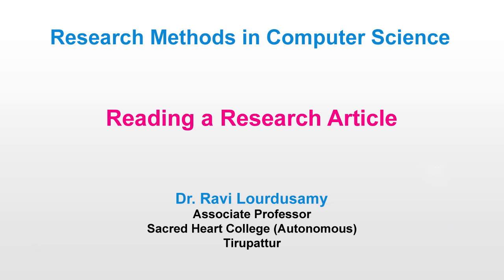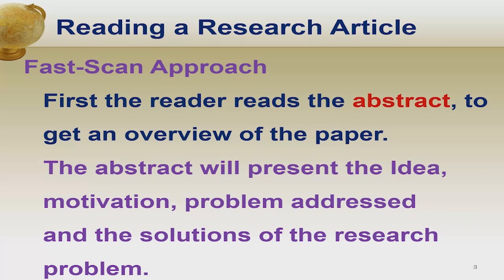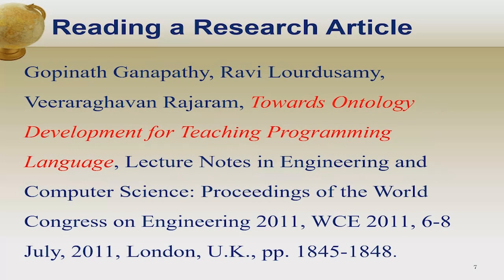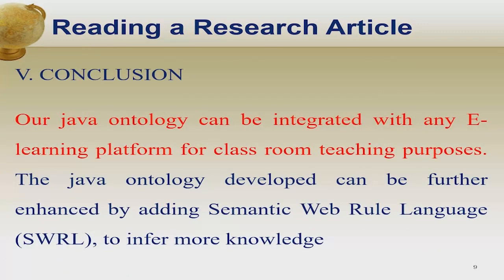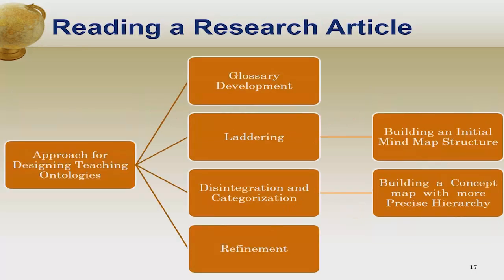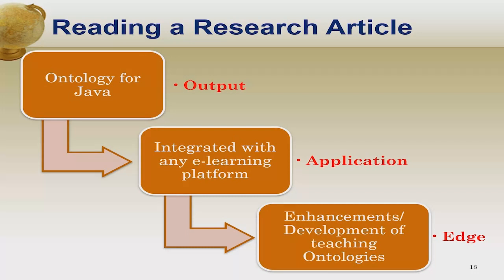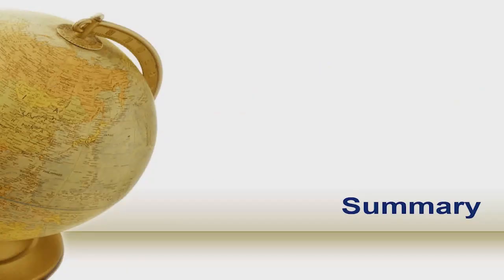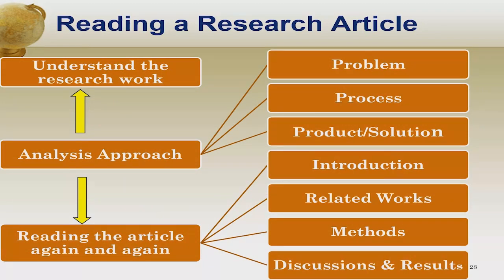Reading a Research Article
Reading a research article can feel challenging, but with the right approach, it becomes easier and more meaningful. In this video, you will learn a simple and effective three-step method to read and understand research papers with confidence.

🔍 Topics covered in this video:

✅ Fast Scan Approach
Learn how to quickly scan a research article by focusing on important sections such as the abstract, introduction, and conclusion to understand the main purpose and findings.

✅ Analysis Approach
Understand how to carefully analyze the methodology, results, and discussion sections to evaluate the quality, reliability, and significance of the research.

✅ Review Approach
Learn how to review the entire article, connect ideas with existing studies, and understand the contributions and implications of the research.

This video is useful for students, scholars, teachers, researchers, and anyone interested in research methodology. By the end of the session, you will gain a clear and practical framework for reading research articles effectively.

🎯 Enhance your research skills and become a smarter research reader!